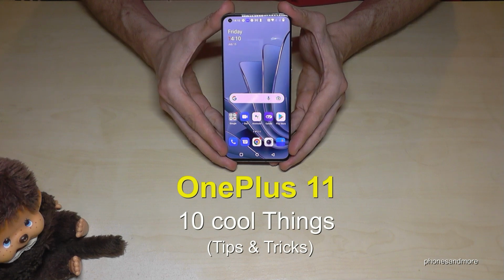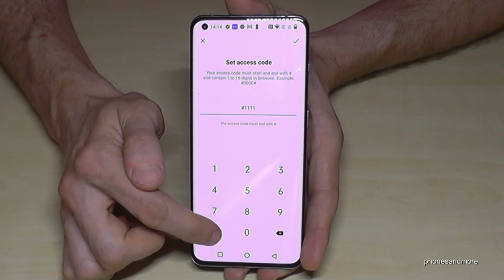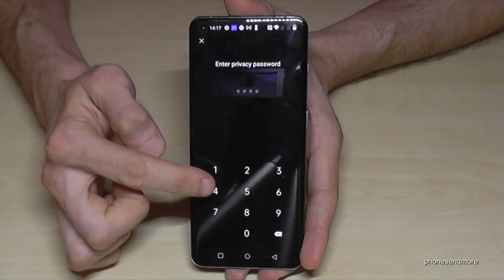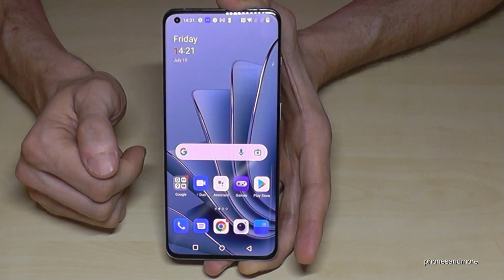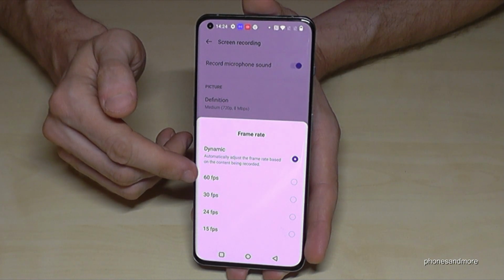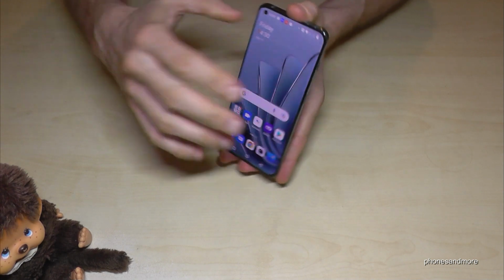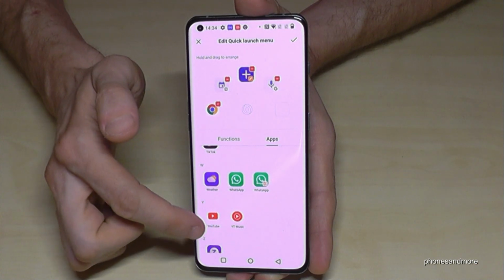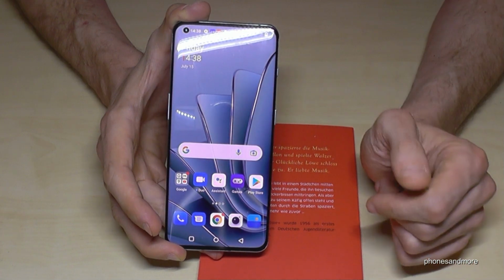OnePlus 11: 10 cool things for your phone! (tips and tricks)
With this video, I want to show you 10 tips and tricks for the One Plus 11. May there is something new for you.